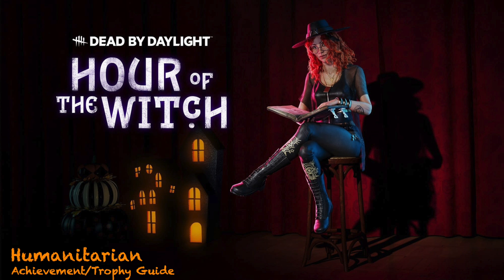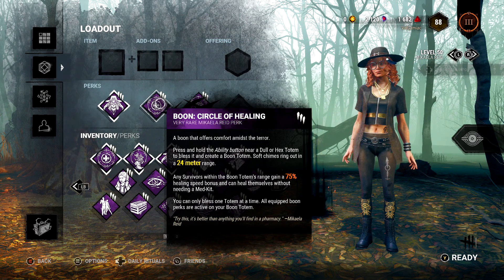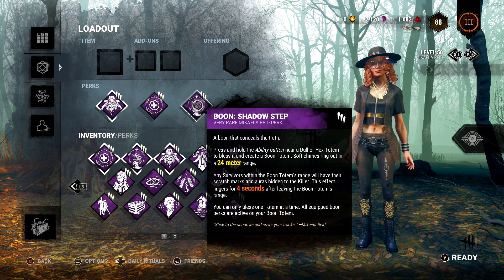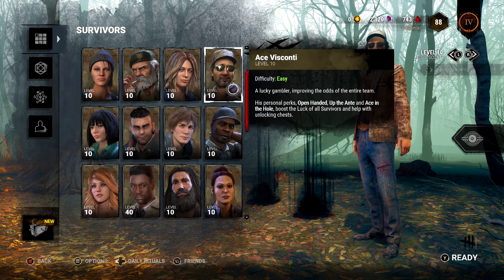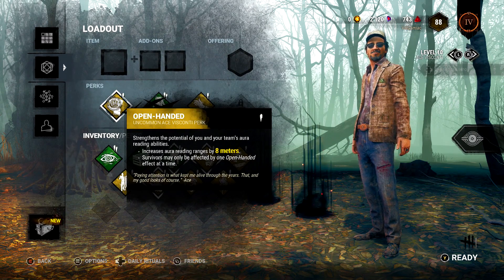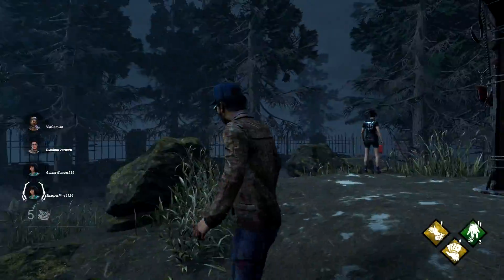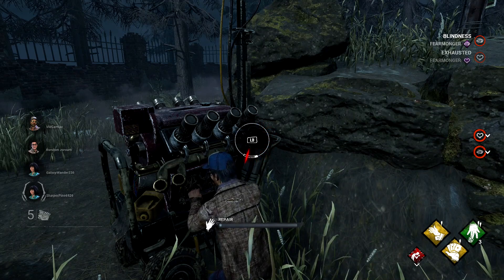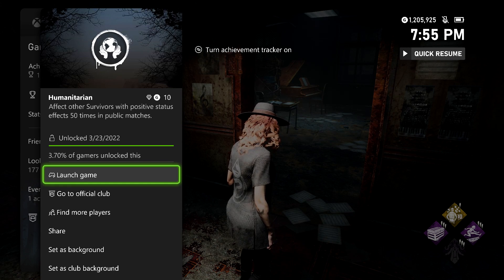Dead by Daylight: Hour of the Witch - Humanitarian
Humanitarian - Affect other Survivors with positive status effects 50 times in public matches.